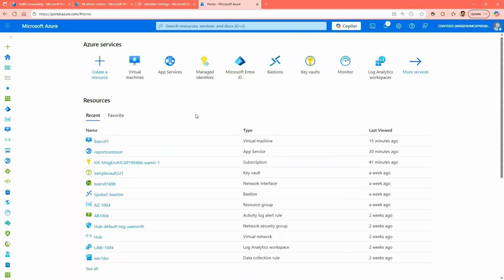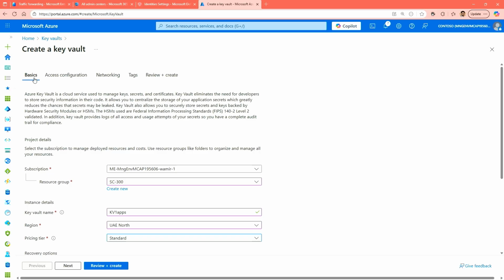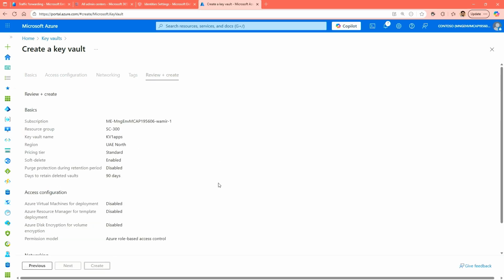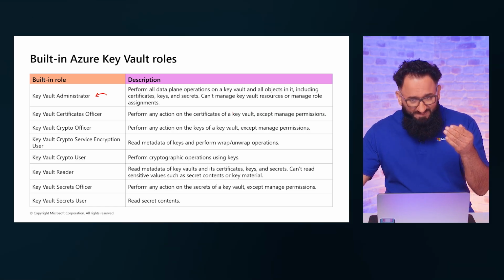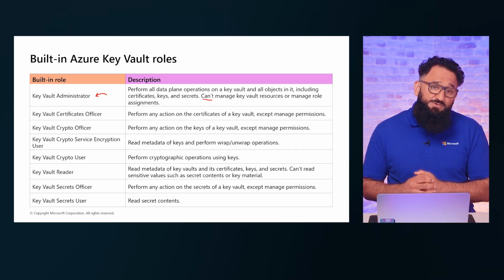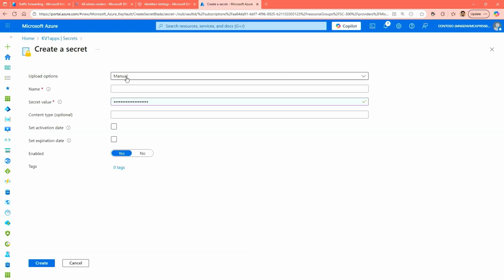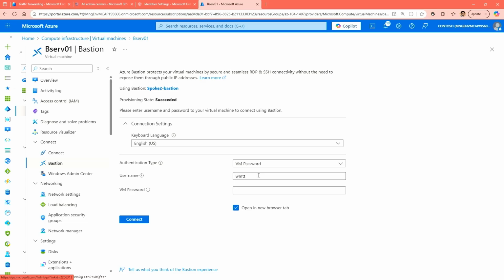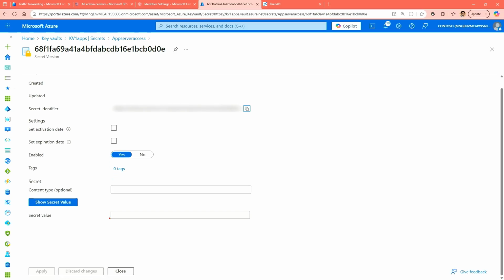Azure Key Vault | SC-300 | Episode 16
In this session, you’ll discover how Azure Key Vault helps you securely store and manage secrets, keys, and certificates for your applications and services. Learn how to control access using RBAC, integrate with managed identities, and keep sensitive data protected—making security simple and robust for your organization.